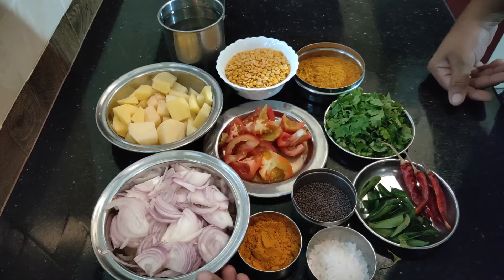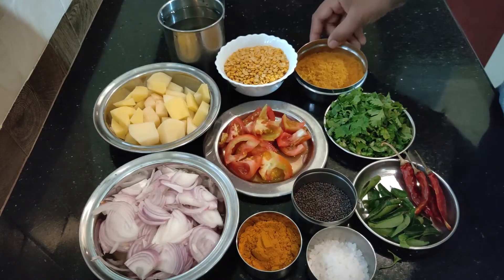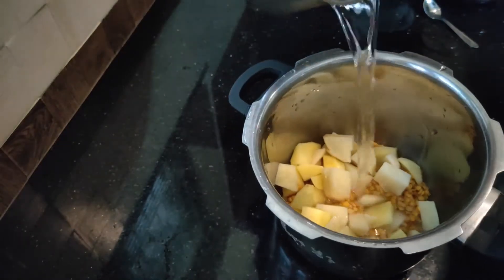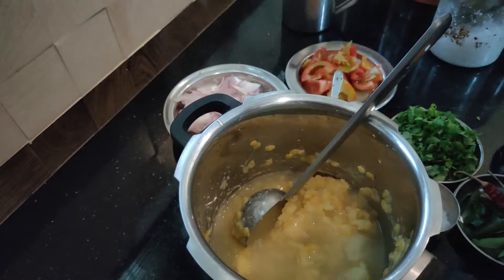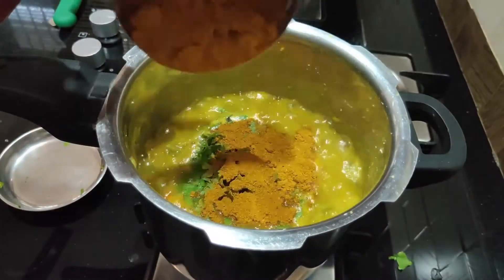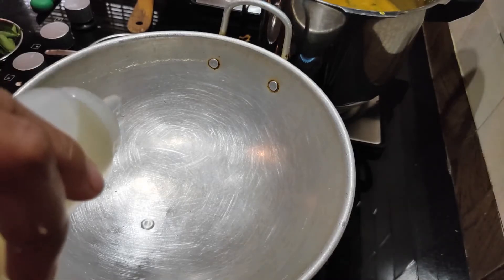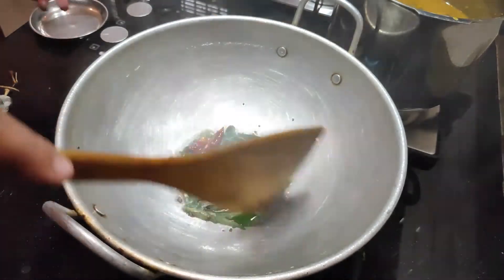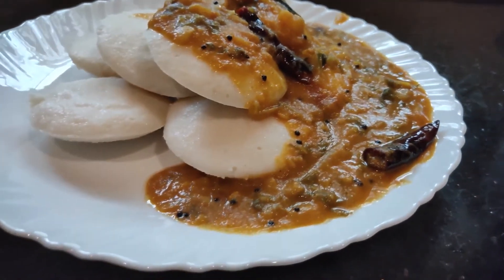ഇത്രയും എളുപ്പത്തിൽ ഇതിലും നല്ലൊരു ഇഡ്ഡലി സാമ്പാർ സ്വപ്നങ്ങളിൽ മാത്രം...... 🤤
Soorya's World